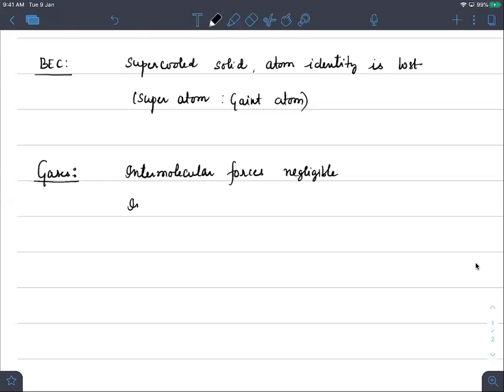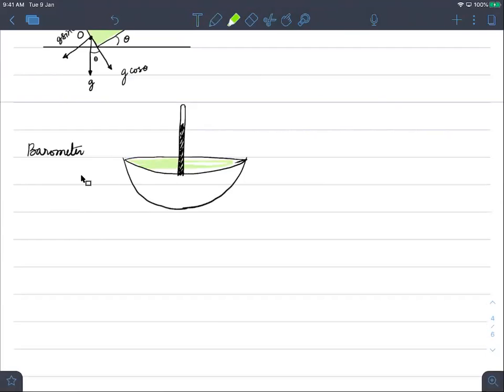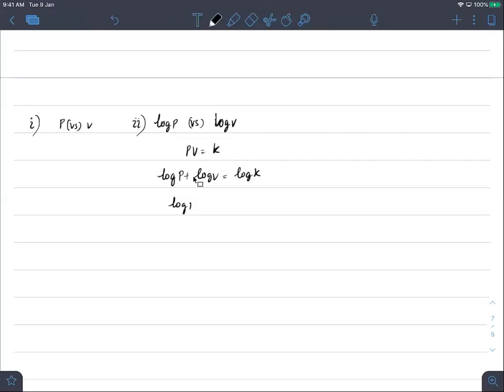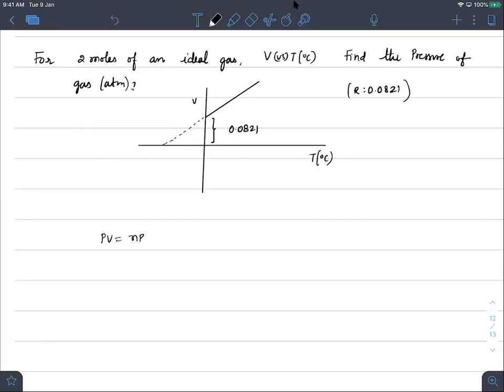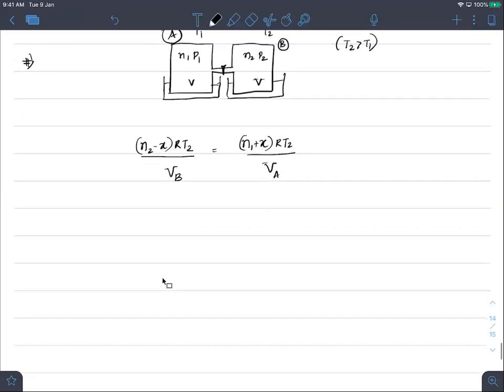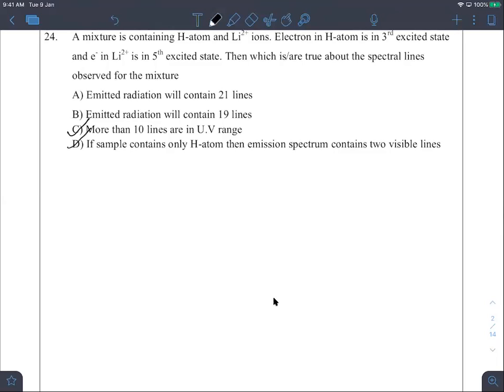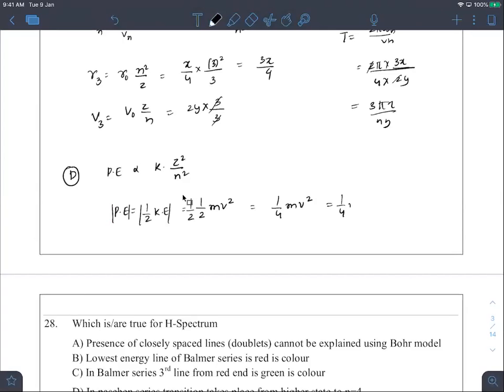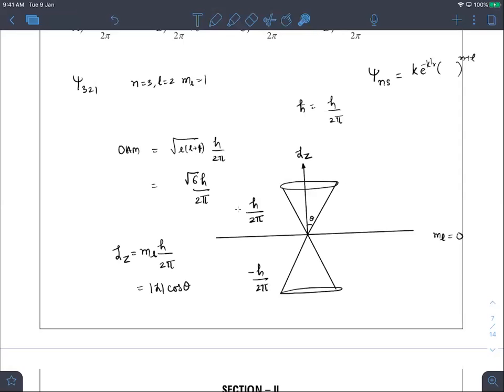PACE Gas Laws 1